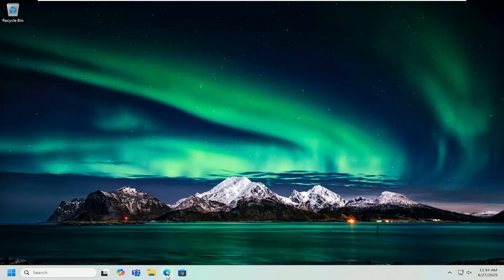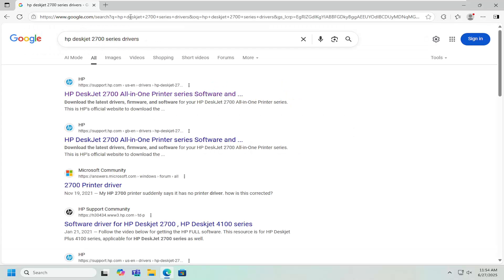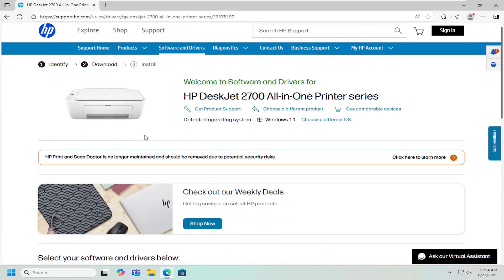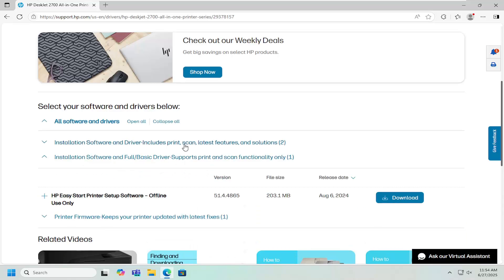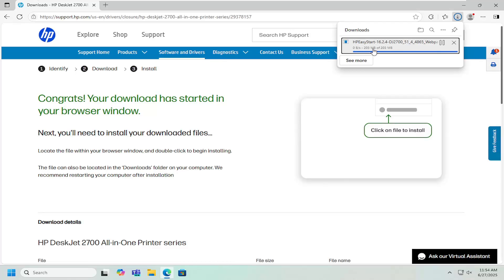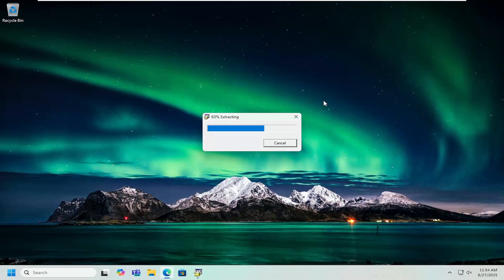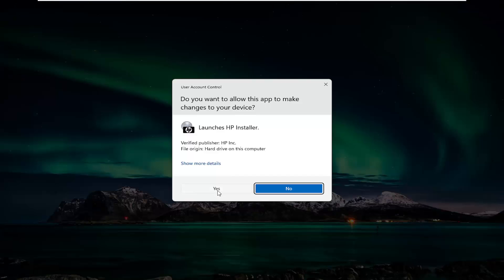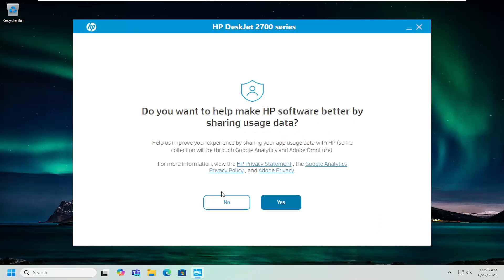How To Install and Setup HP DeskJet 2700 Printer [Guide]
The HP DeskJet 2700 printer is an affordable all-in-one device designed for home and small office printing, scanning, and copying needs. This guide offers clear instructions for installing and setting up the printer on various platforms, including Windows, macOS, and mobile devices. Proper installation ensures seamless wireless or USB connectivity, helping to avoid common issues such as driver conflicts or connection failures. Once set up, the HP DeskJet 2700 delivers reliable performance and high-quality prints for everyday tasks.

Issues addressed in this tutorial:
install hp deskjet 2700 all-in-one printer series
install hp deskjet 2700e series
install hp deskjet 2700e printer
install hp deskjet 2700 printer
how to install hp deskjet 2700 all in one series
how to setup a hp deskjet 2700 printer
how to setup a deskjet 2700 printer
how to setup hp deskjet 2700 all in one series

In addition to the installation process, the tutorial provides helpful troubleshooting tips to resolve common challenges like network setup problems or print quality inconsistencies. Whether you opt for a wireless or wired connection, the guide walks users through step-by-step instructions to optimize printer functionality. Following these steps allows for quick integration of the HP DeskJet 2700 into your workflow, making printing, scanning, and copying tasks smooth and hassle-free. This comprehensive guide is a valuable resource for ensuring your printer performs at its best from the start.